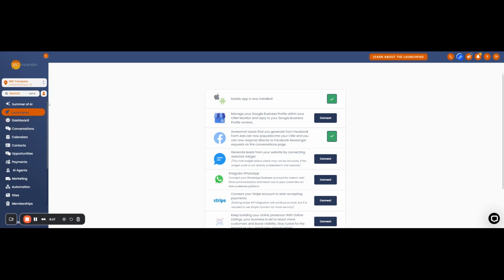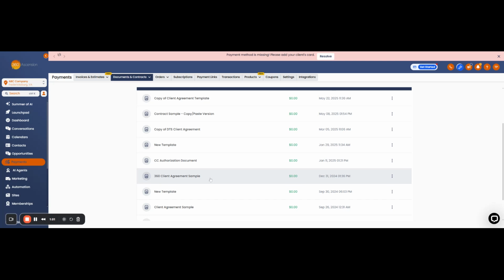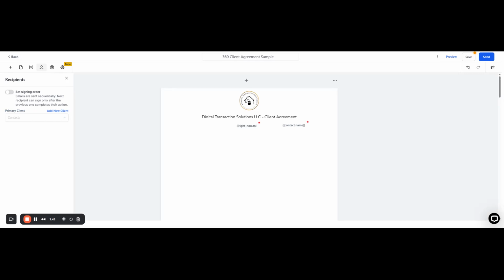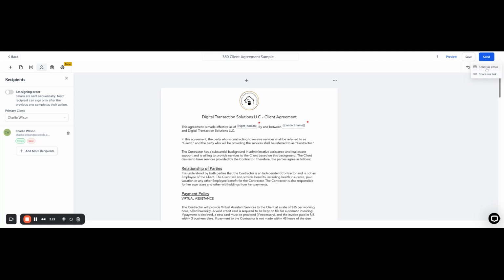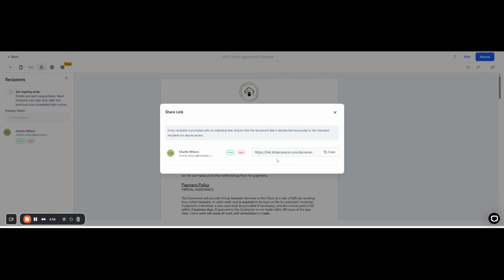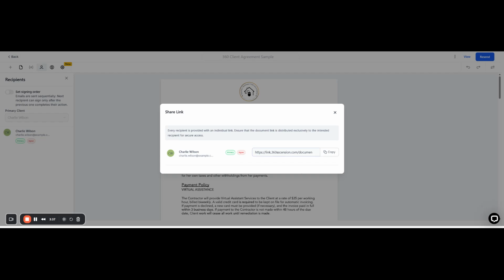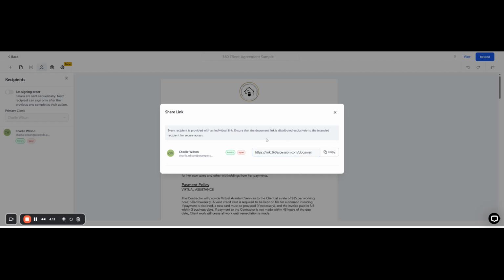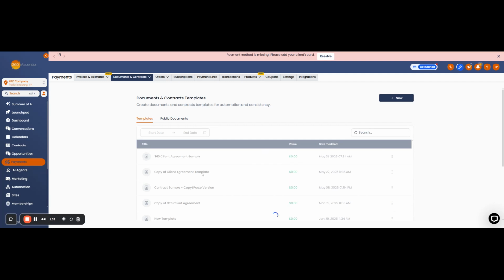How to Generate Individual Document/Contract Links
360 Ascension is your all-in-one software solution designed to help entrepreneurs drive revenue and streamline business operations. 🚀

In this tutorial, we'll guide you through generating individual document/contract links to help you make the most out of 360 Ascension and take your business to the next level.